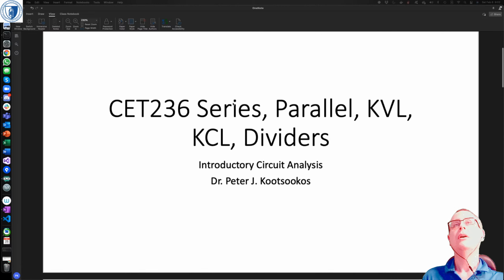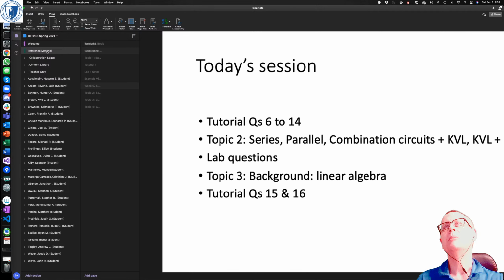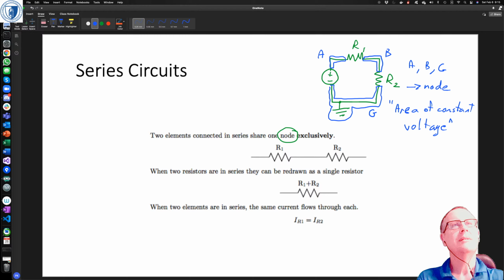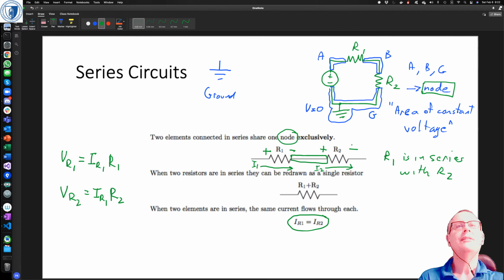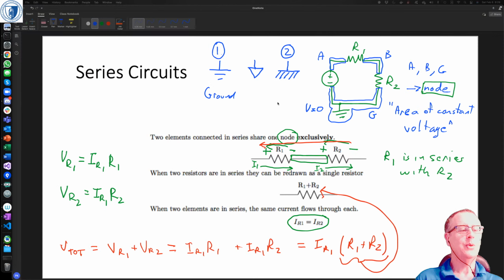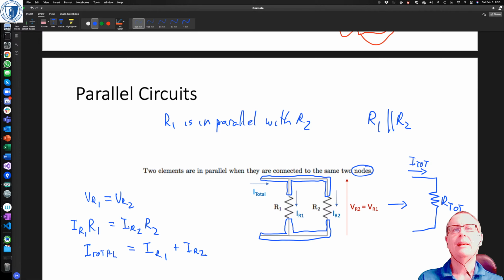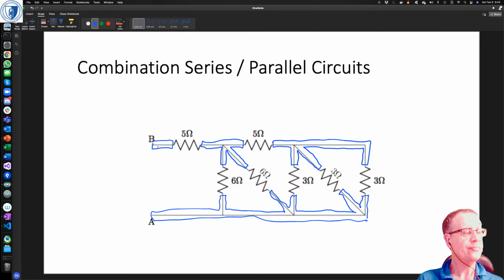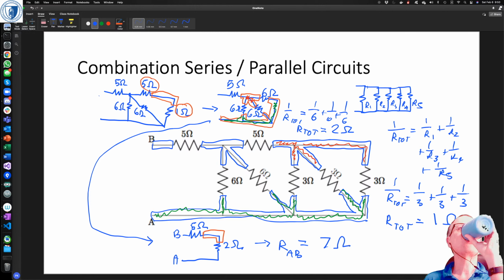CET 236 Circuit Analysis Lecture 02 2021/02/06